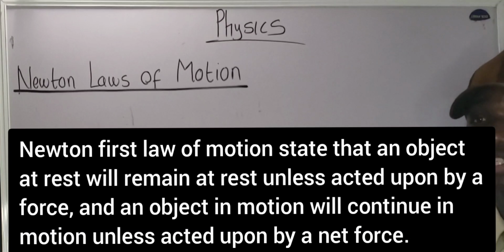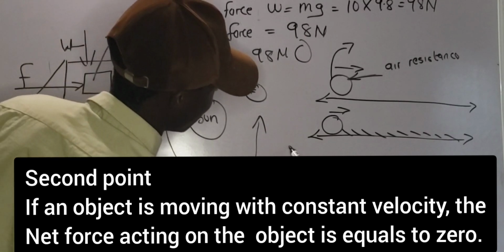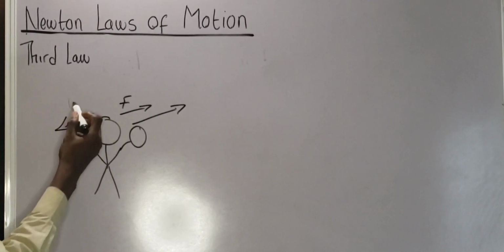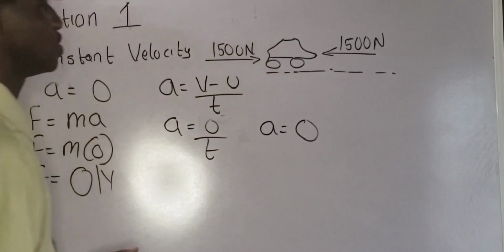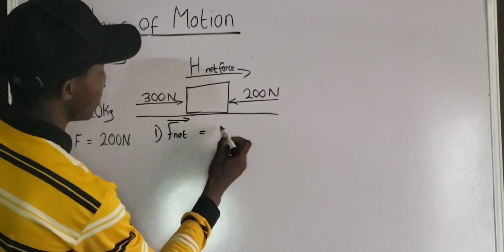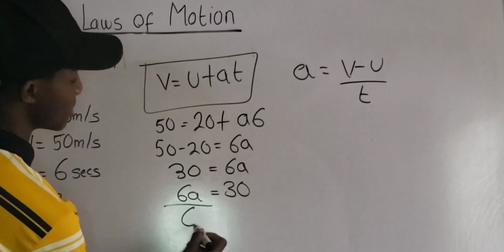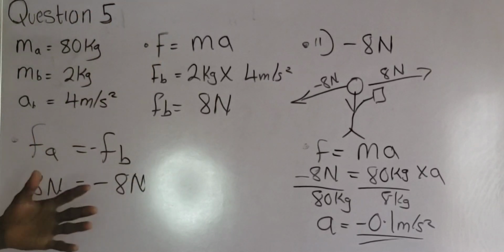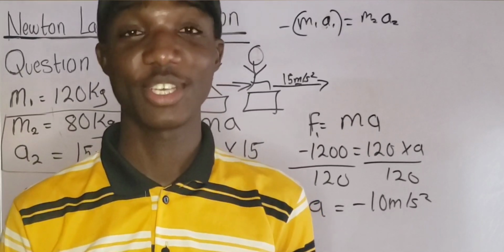Newton Laws of Motion| First, Second, and Third Law of Motion| Force Impulse and Momentum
This video provide explanation on Newton first, second and third laws of motion. In the video we cover how force, impulse, acceleration and momentum are interrelated.